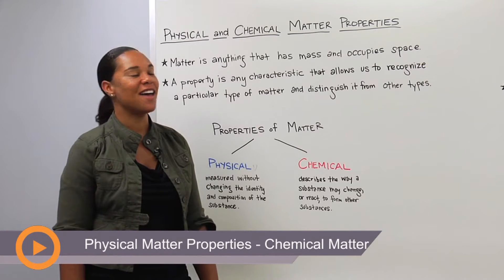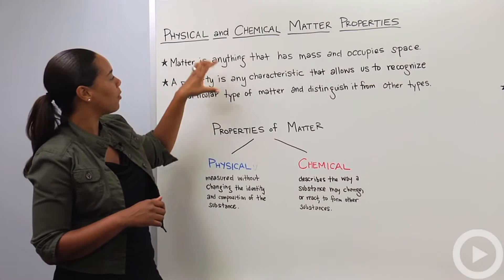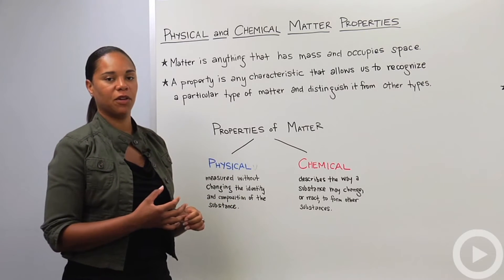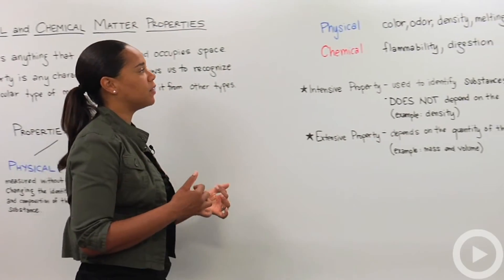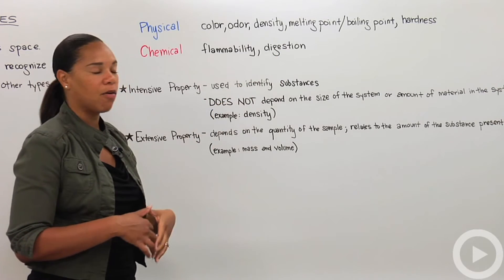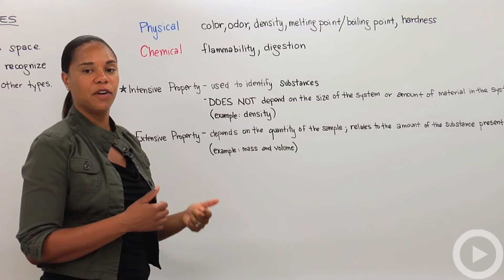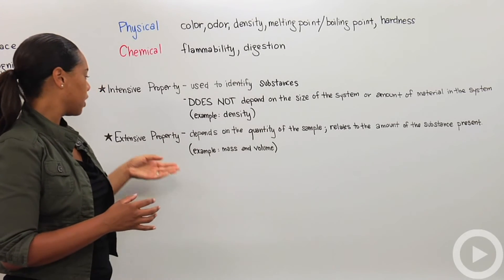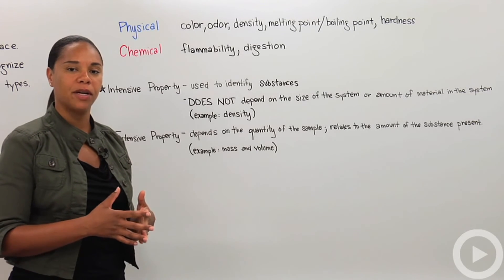Physical Matter Properties